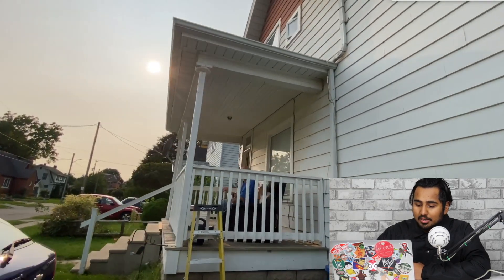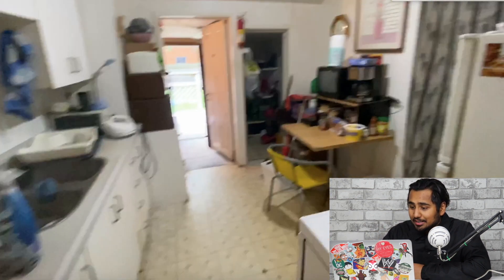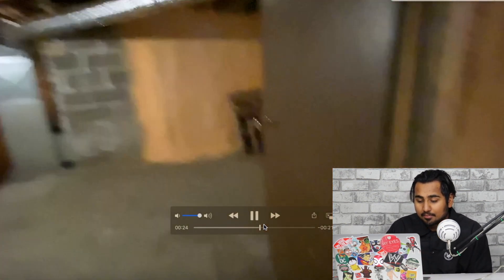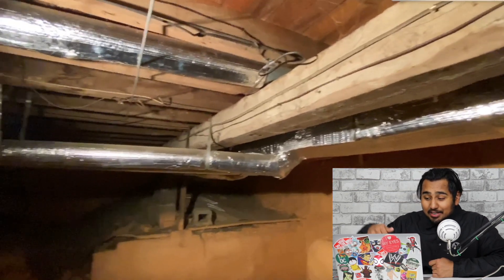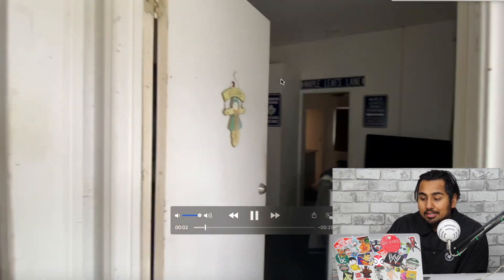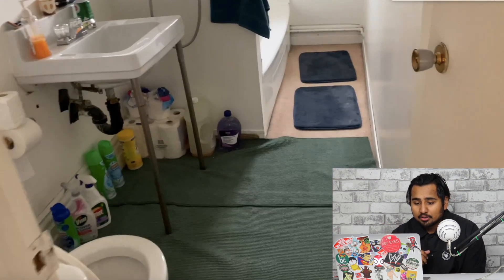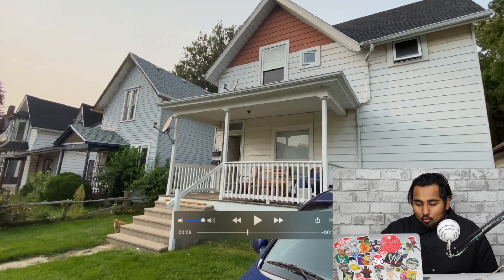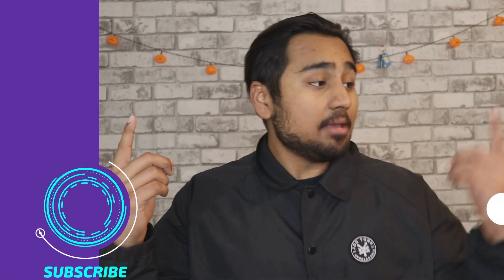INVESTMENT PROPERTY TOUR! (Chatham, ON)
Here is a walkthrough of my first investment property. It's a legal triplex located in Chatham, ON.

This property ended up being a perfect BRRR as I purchased it for $140,000 and got it appraised for $175,000 before I even did the Renos!